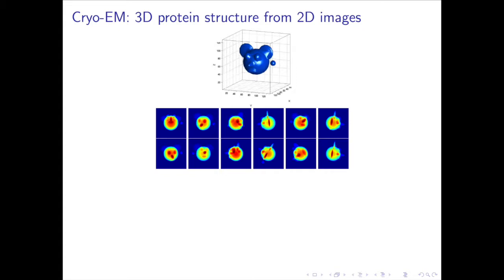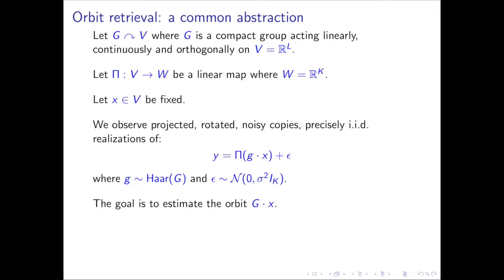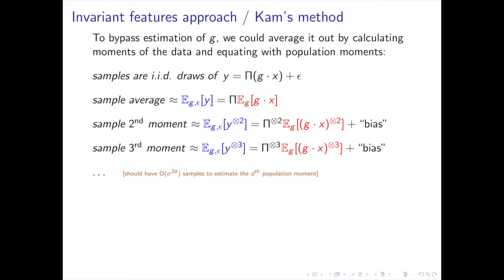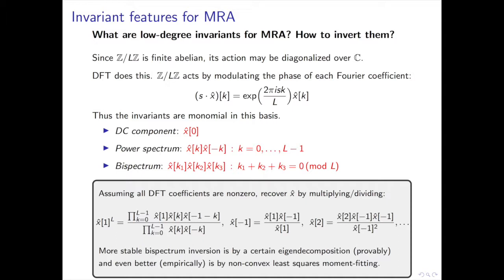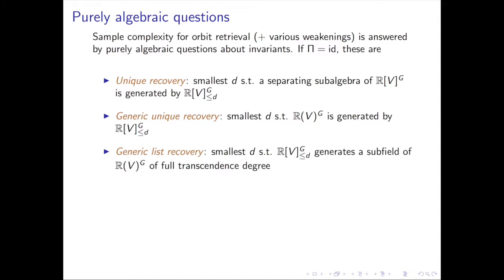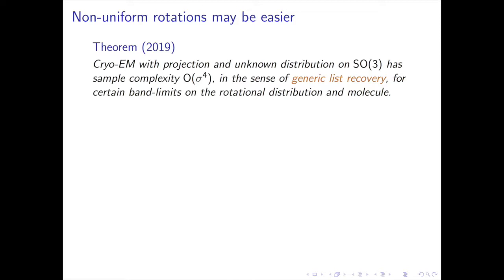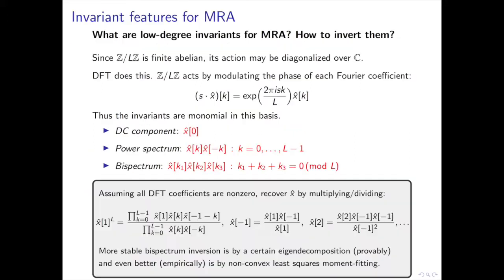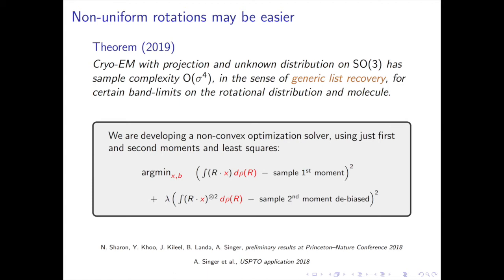12/6/18 Joe Kileel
Orbit retrieval, with applications to cryo-electron microscopy